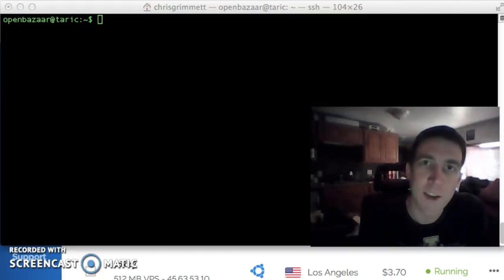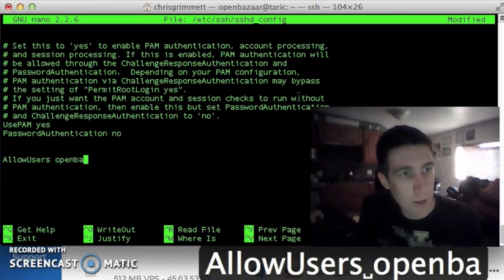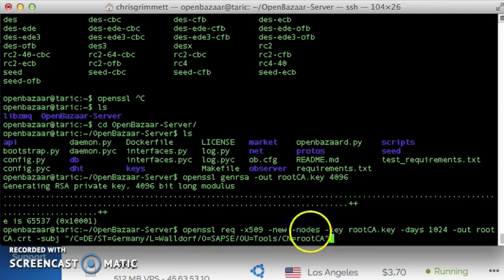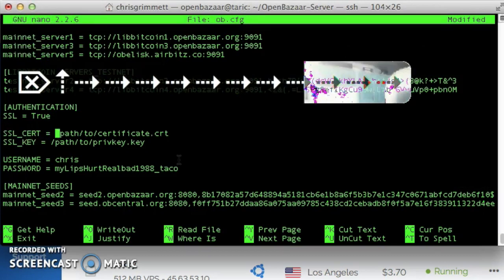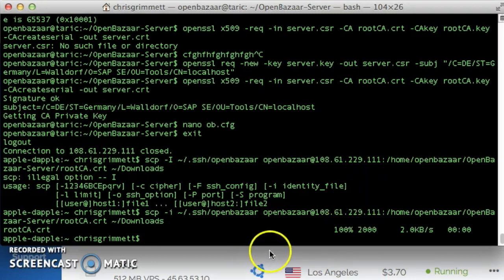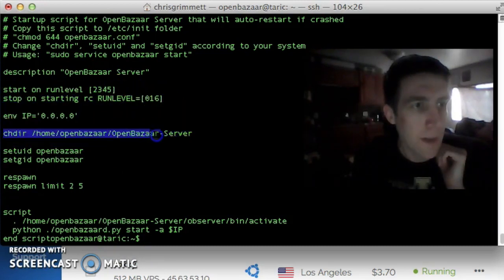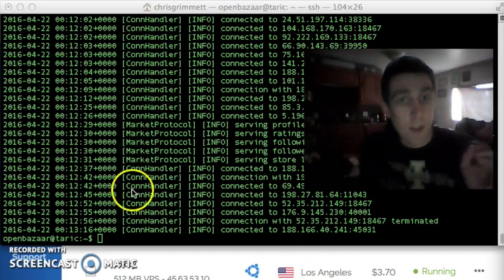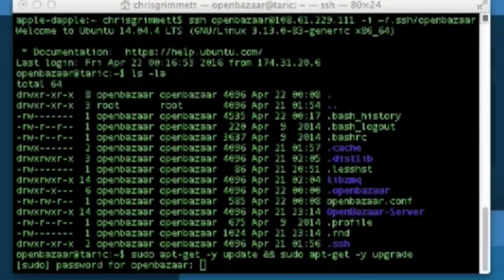OpenBazaar Setup - Installing on a VPS [2 of 2]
Want to get into Stock trading? Sign up with Robinhood and get a free stock Installing OpenBazaar Server on an Ubuntu 14.04 VPS - Hardening your VPS

Visit my OpenBazaar store, if you'd like! I sell hobbyist and consumer electronics.

ob://d47eea06209d3da8dc10937399a9cf1c3dd4dca4/store/

Here is the OpenBazaar guide for setting up SSL--